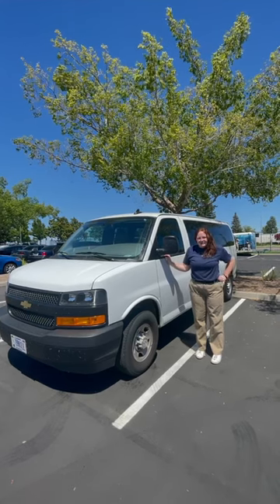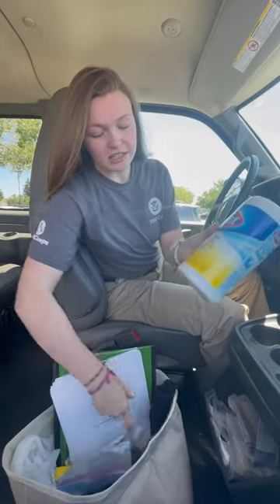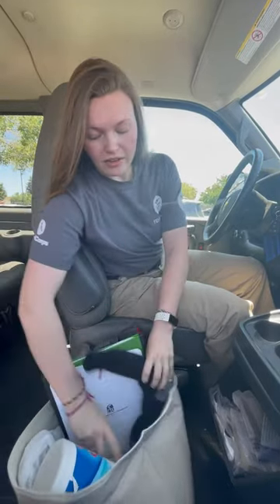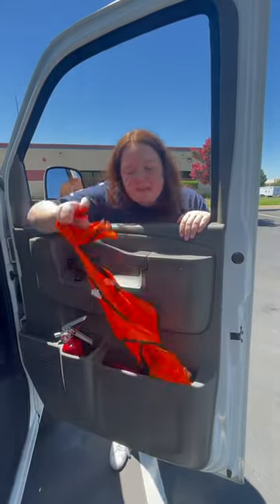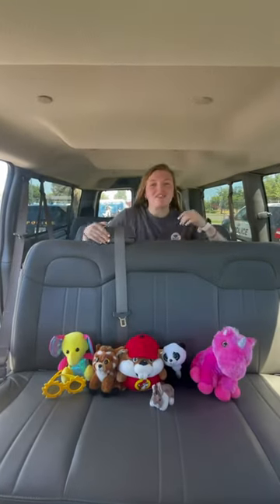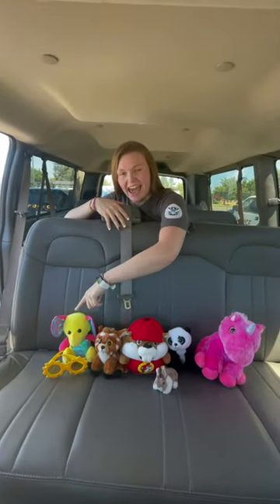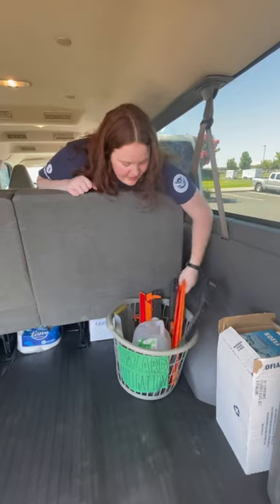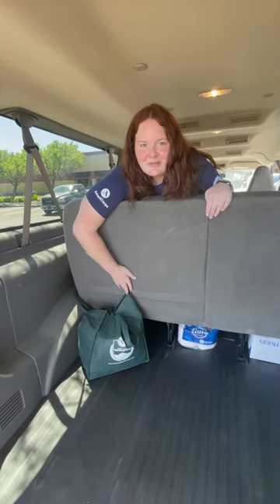FEMA Corps, Take a look inside our Van!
Take a look inside FEMA Corps Team Wave 1's Van as they travel across the country working with FEMA.